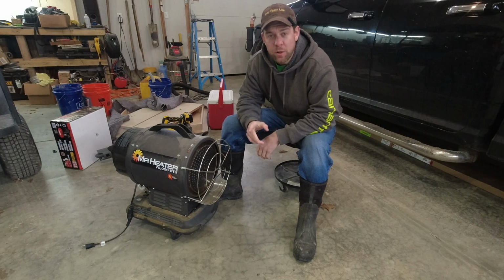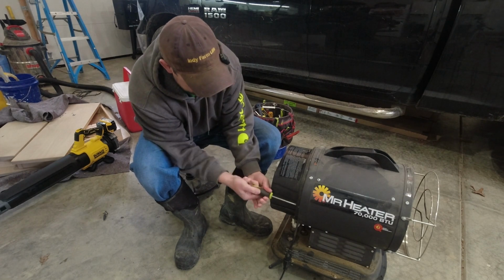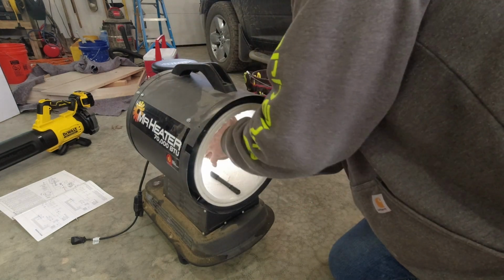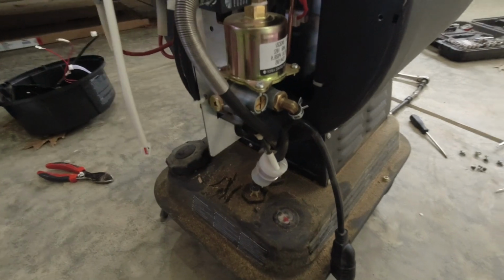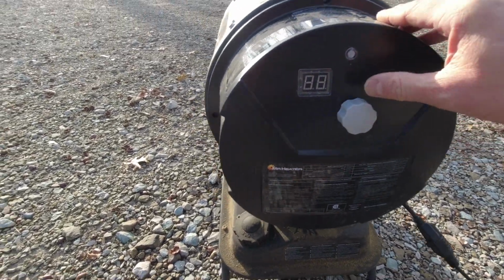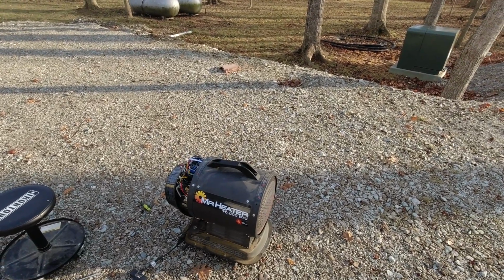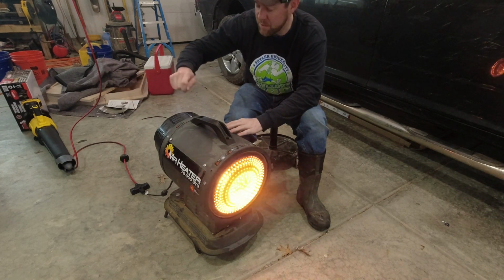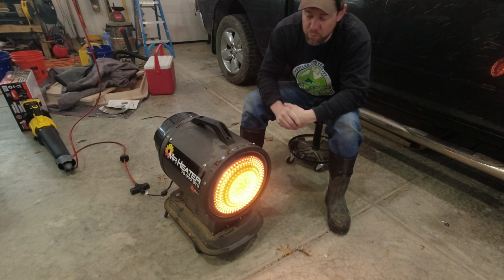OVER Fixing a Heater Problem - Mr. Heater 70k BTU Heater - E1 Error Code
Master 80k BTU
Remington 80k BTU
Sunfire 120k BTU
Sunfire160k BTU
- Mr. Heater
- Mr. Heater (The Big Boy - 125k BTU)
- Dyna Glo 70,000 BTU Heater
- Transfer Pump
- Carbon Monoxide Detector
- Transfer Pump (Option 2)

For whatever reason, it seems Mr. Heater may have discontinued this heater.  No idea why, I love this heater.  I'm including links to some alternatives.  They are similar in design.

This heater has it all.  It's quiet, efficient, puts off great heat, and has a built in thermostat.  I'm very pleased and I think you will be too.  I have now had this heater for over three years and it's been wonderful.